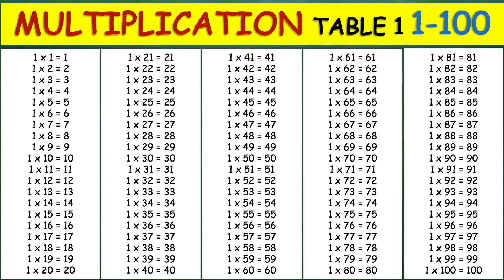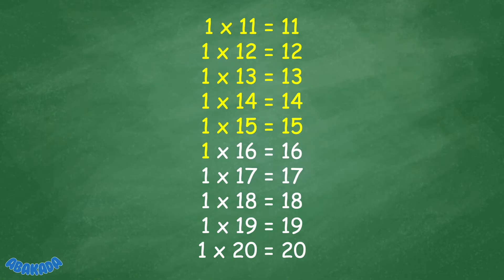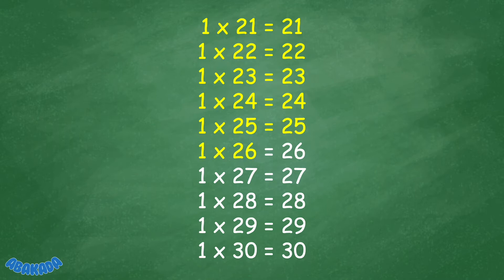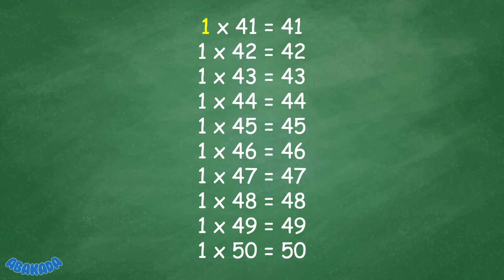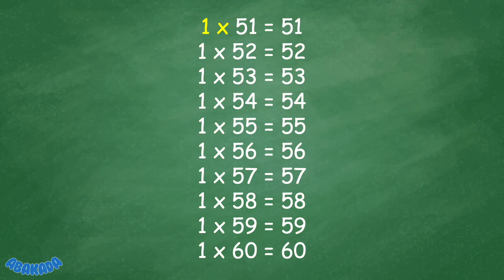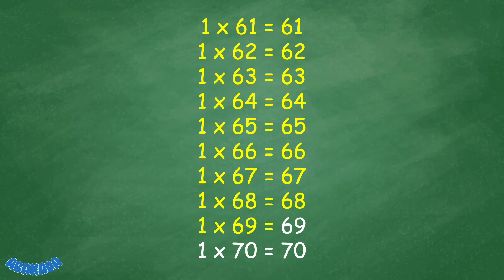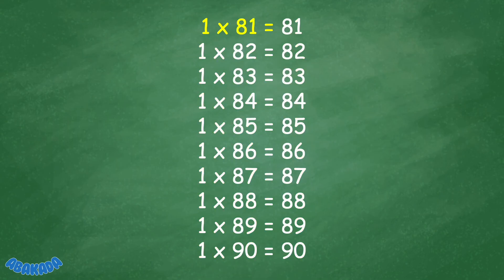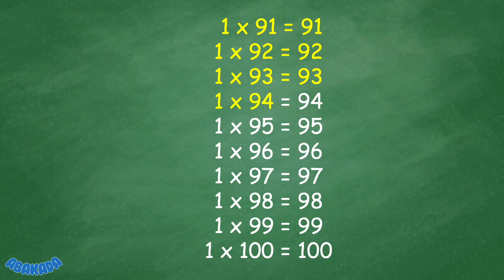Multiplication Table 1 from 1 to 100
Learn and memorize the multiplication Table 1 from 1 100